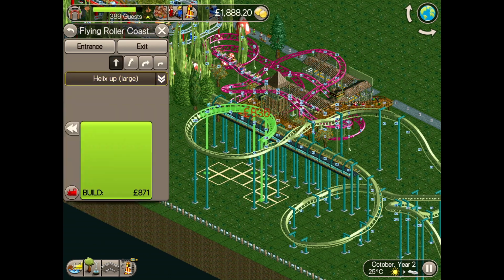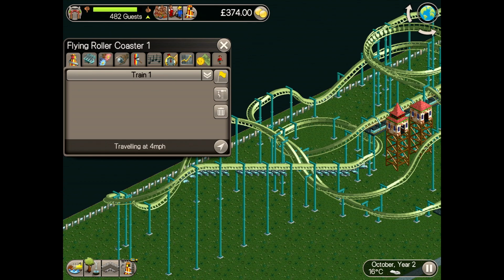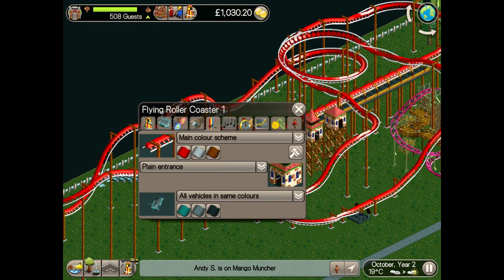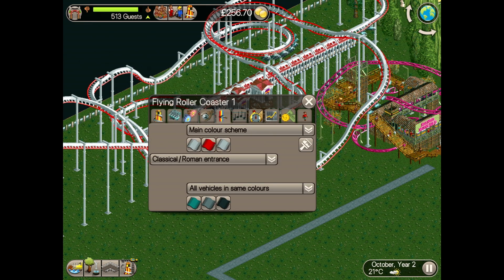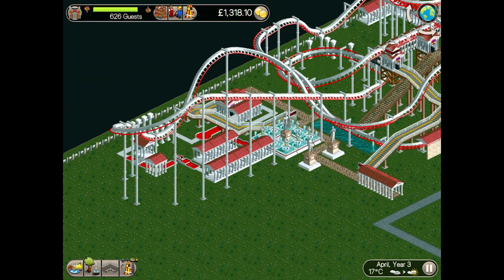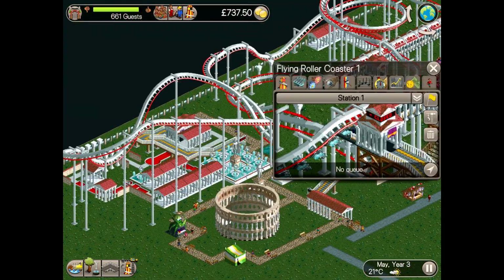Rollercoaster Tycoon Classic: Epic Park | Episode 3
I’m setting out to build a hyper-realistic park in Rollercoaster Tycoon Classic’s Scenario Editor.

Today is a shorter video but I’m adding a Flying Rollercoaster and Mini Golf in a small roman-themed area of my park. So come and join me and watch me build an 8+ excitement coaster for my park!